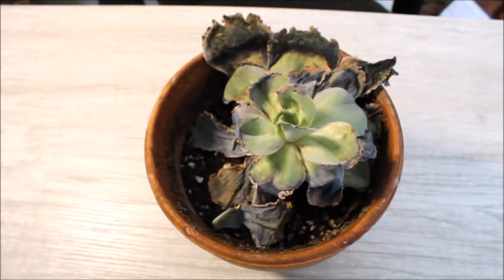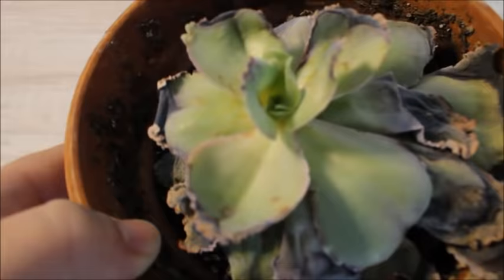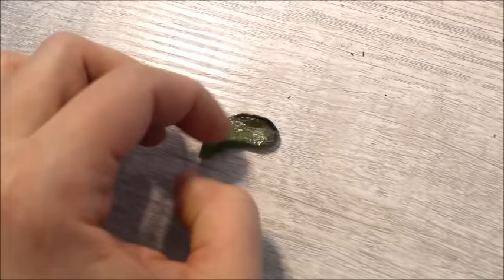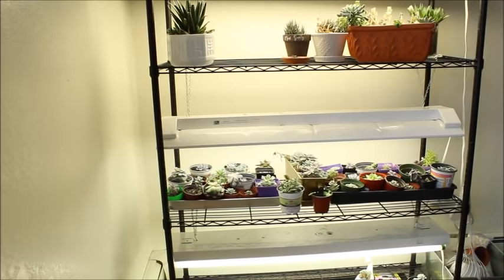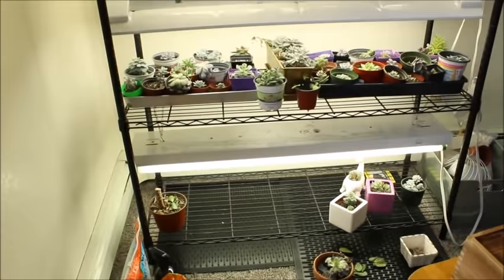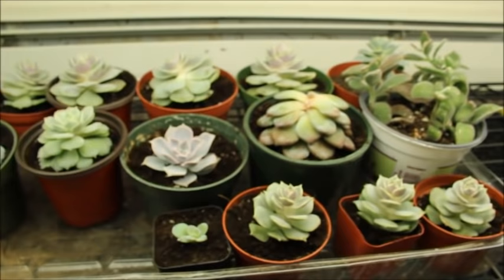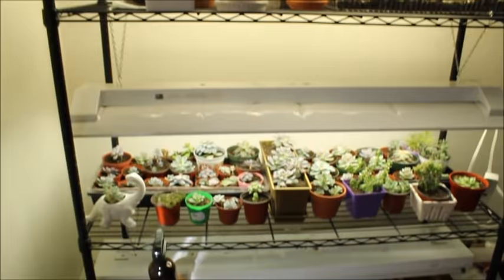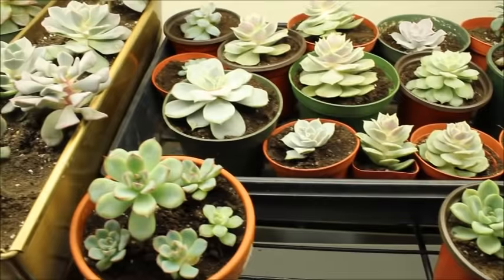Frozen Succulents 😔 | Moving Succulents | Evaluating Succulent Damage // Angels Grove Co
Hey Friends! We are finally moved into our house in South Dakota and I am so excited for this upcoming spring!
🌸 PRODUCT LINKS🌸
Grow Light Used
Soil Used
Garden Syringe

🌸 ABOUT ME 🌸
My name is Jessica and my husband and I make garden and home design videos. We live in Western South Dakota (a snowy zone 5)!  I grew up gardening with my parents and grandparents. I love succulents and gardening and hope to inspire you to have an amazing garden all year long!